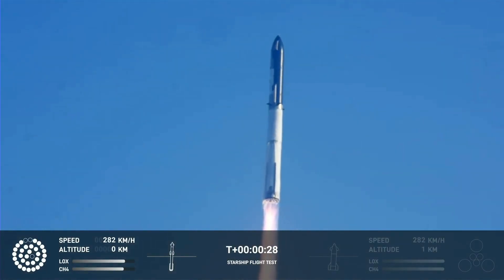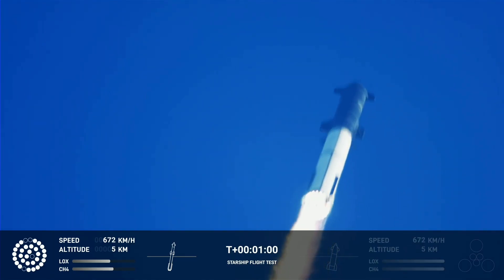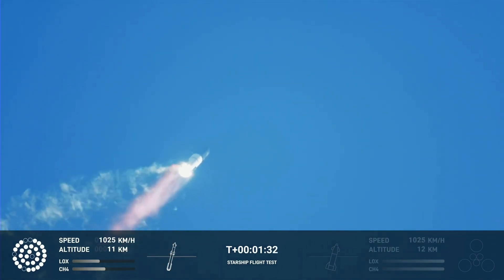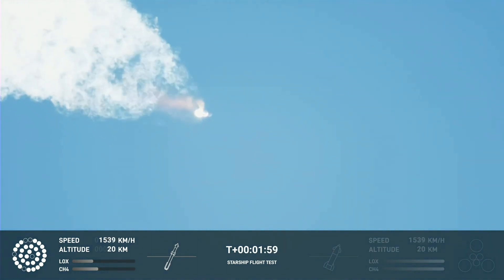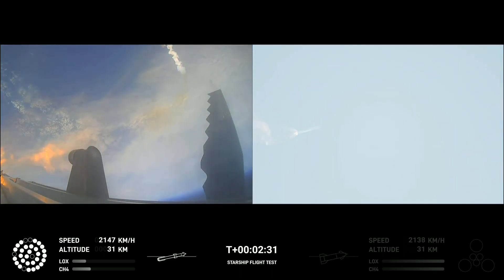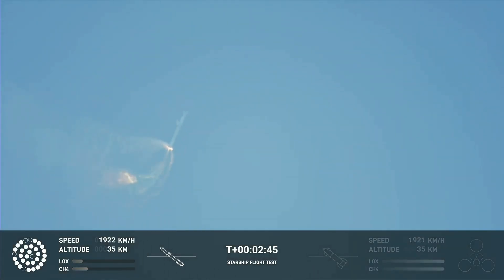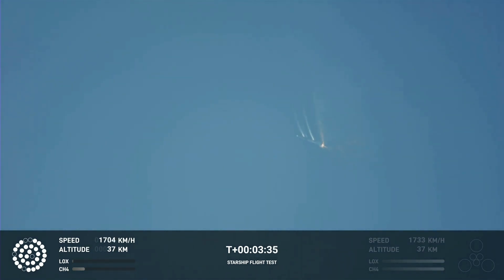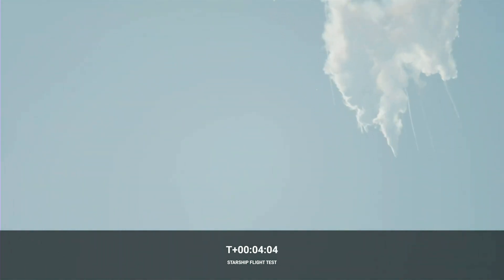SpaceX Starship SN24 Launch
Video of experimental Starship SN24 take off and exploding due to the Flight Termination System (FTS)